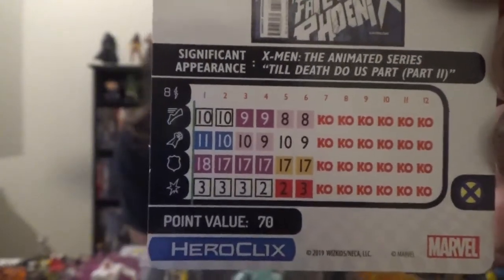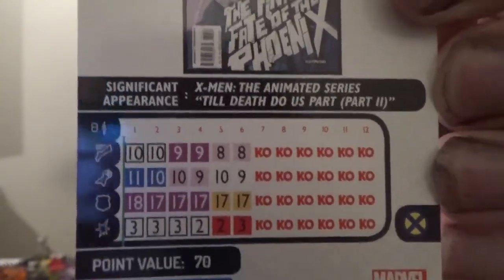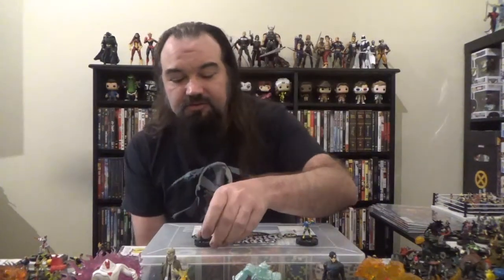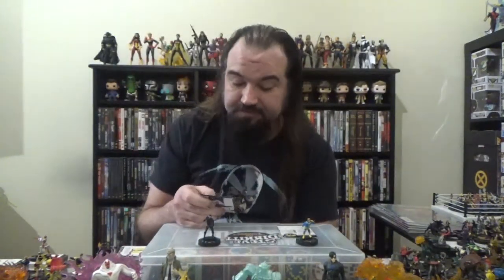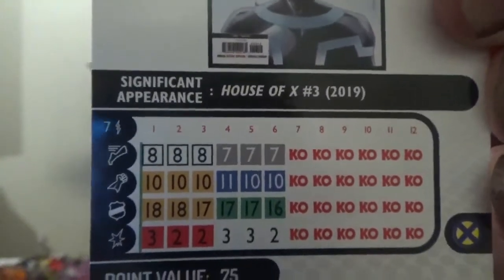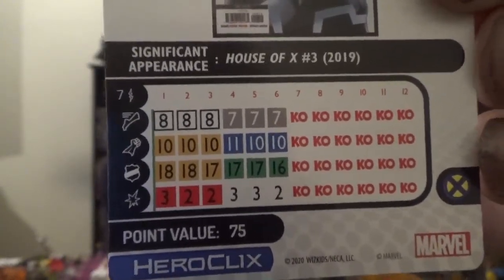Old and Busted or New Hotness: Cyclops(X-Men Animated or House of X)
Comparing the versions of Cyclops from the X-Men Animated set and the House of X set to each other.